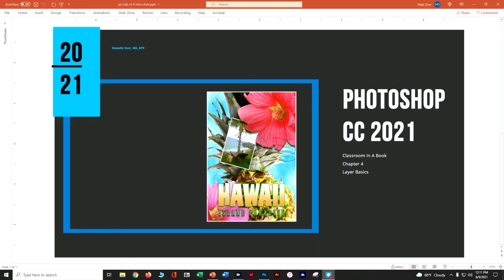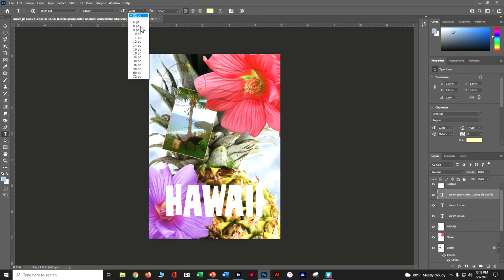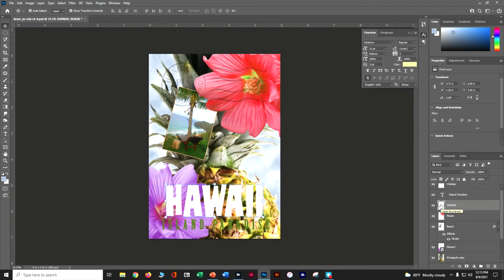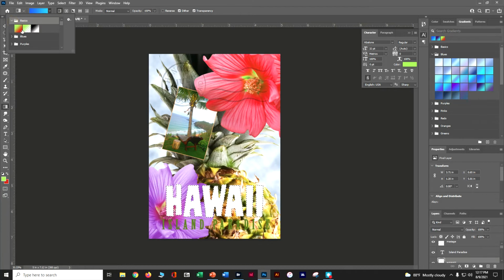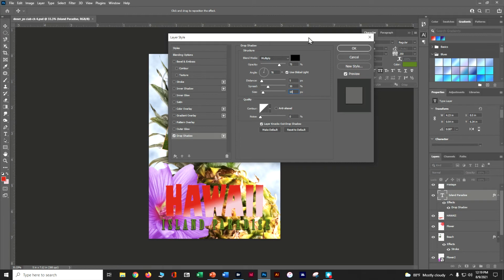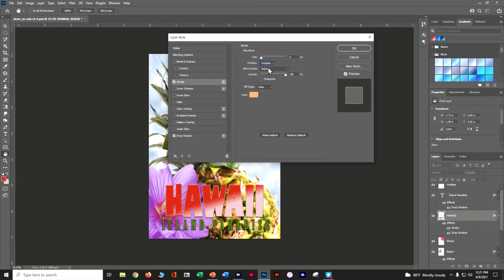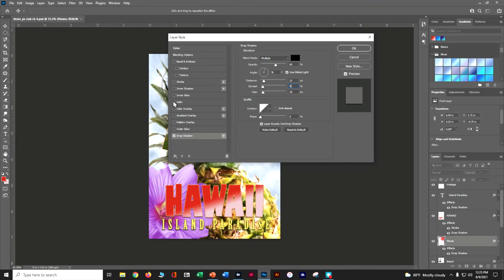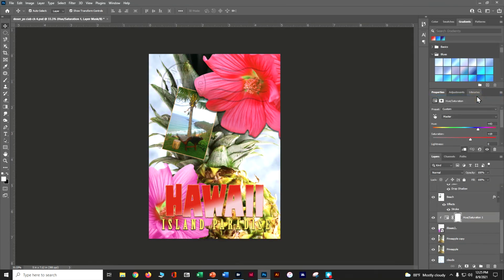CC 2021 PS CIAB CH 4 Part 2 Layer Basics Danielle Oser Source